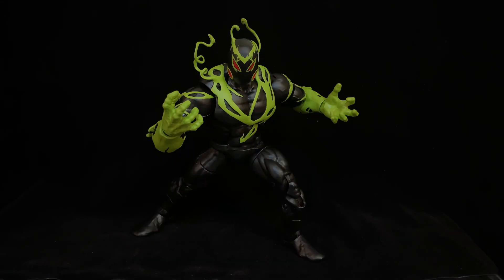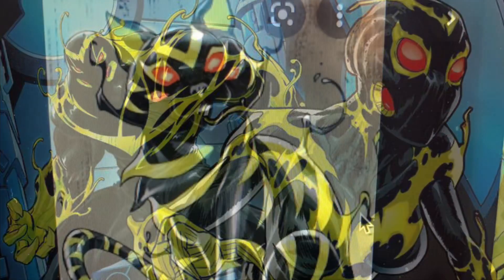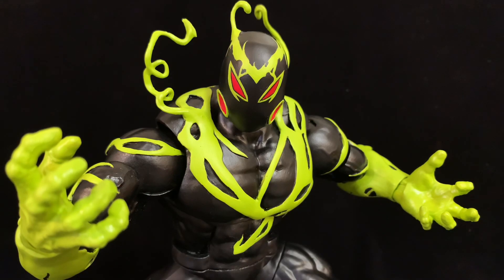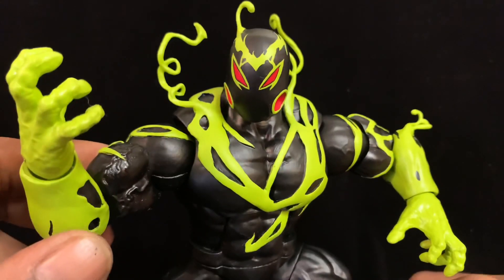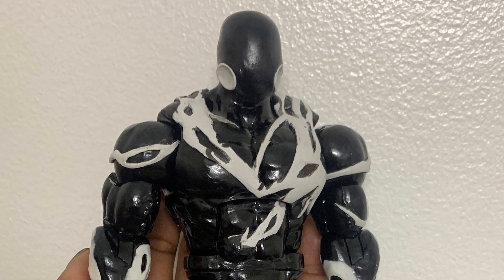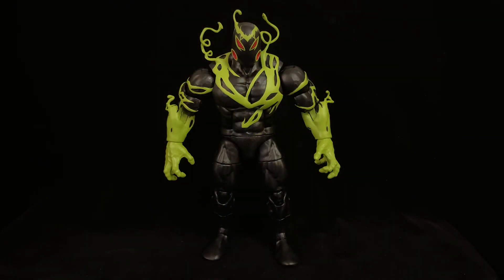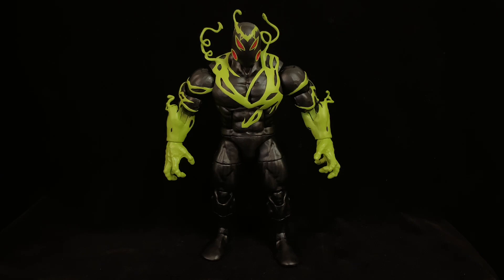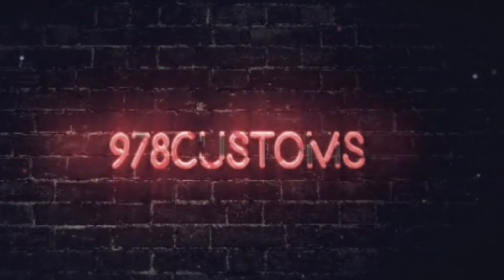Sleeper Symbiote Custom Marvel Legends Venom 6” action figure review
Here is the first Host Sleeper !